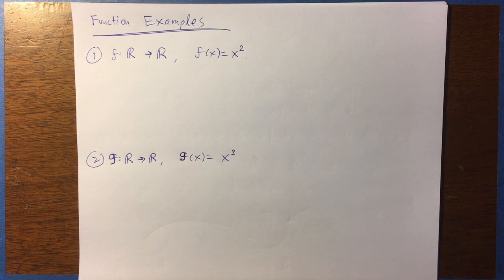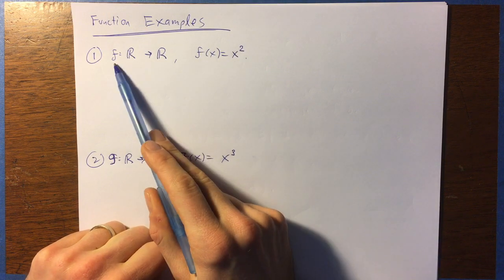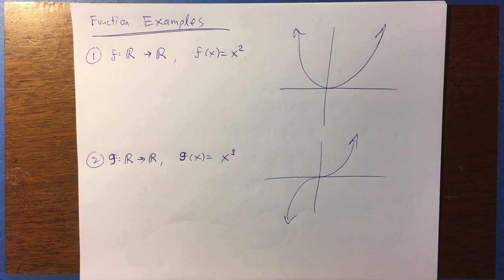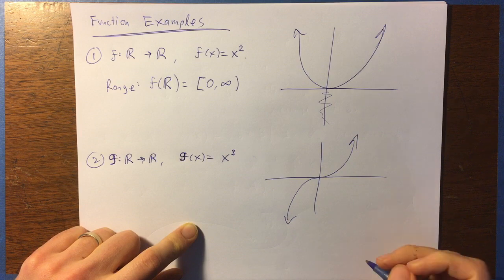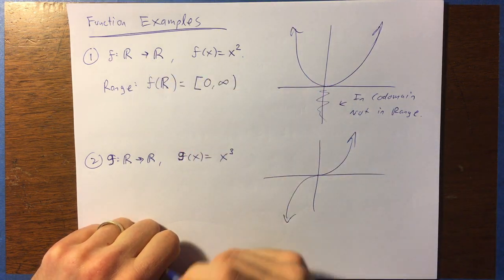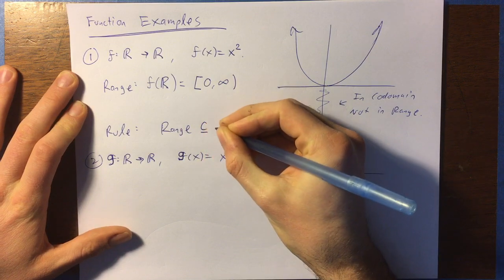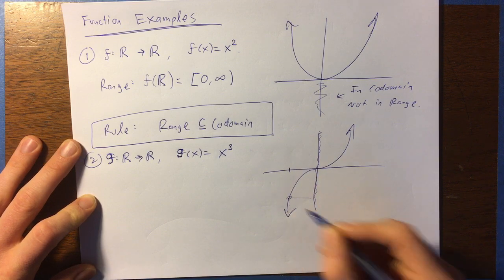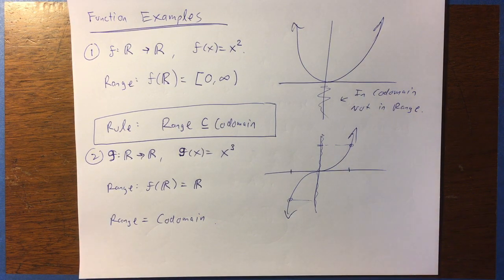2100 2 3 vid 3 examples